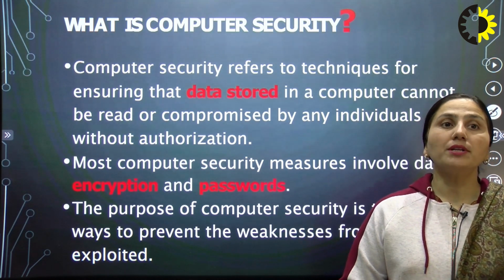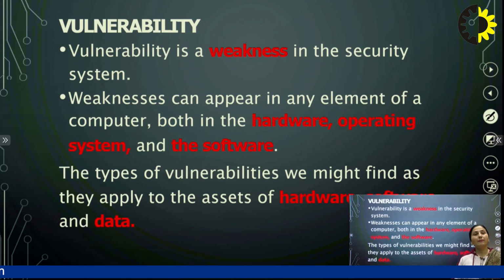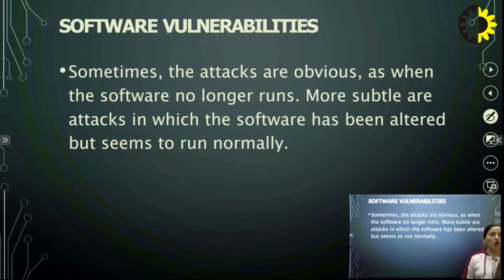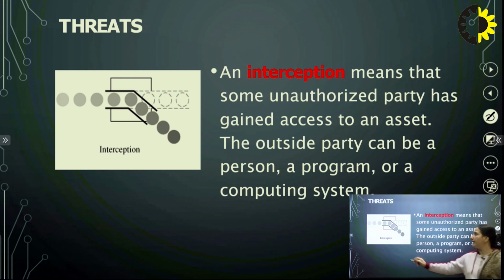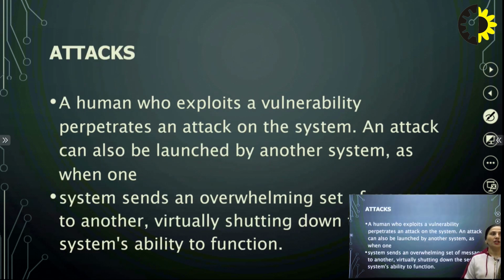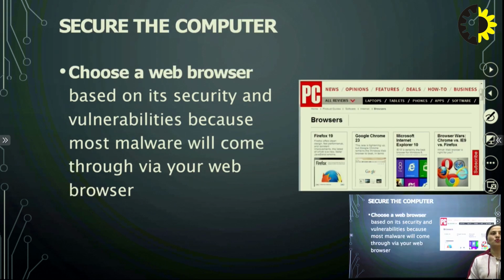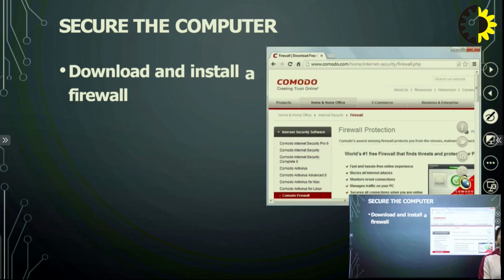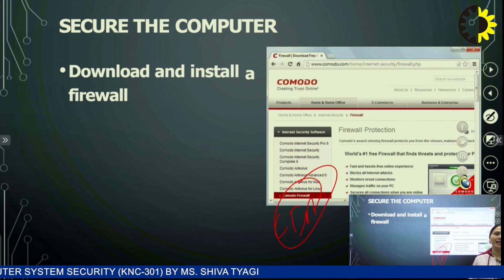''Threats and Vulnerabilities'' COMPUTER SYSTEM SECURITY Lecture 03 By Ms Shiva Tyagi, AKGEC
This lecture contain detailed study of threat & vulnerabilities.